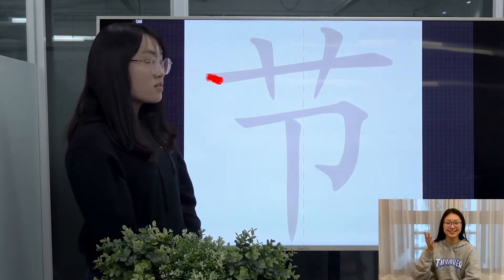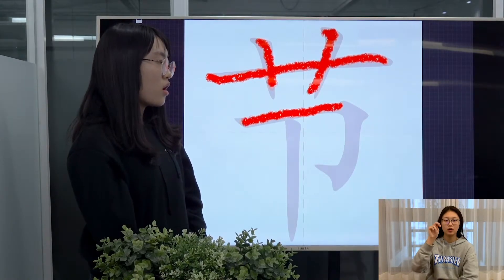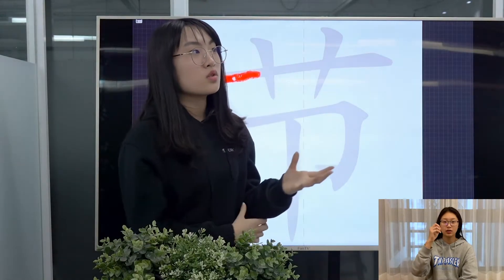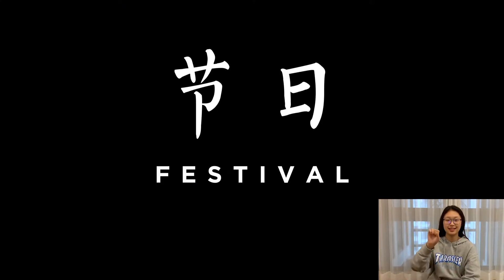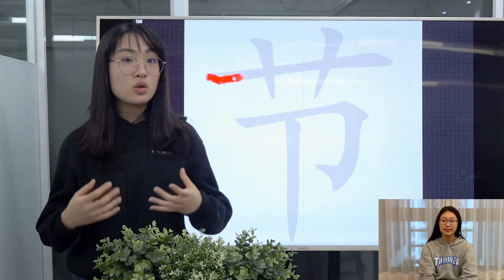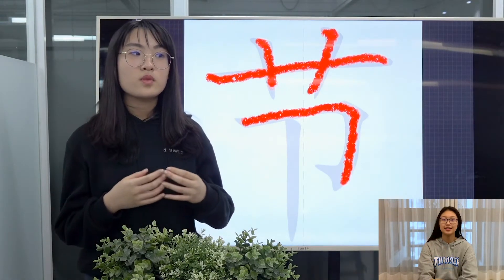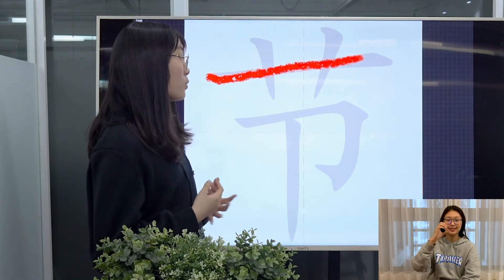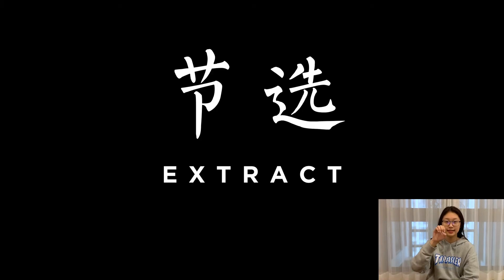Easy Chinese Writing Course 466 “节”